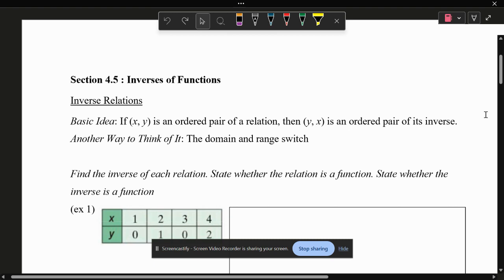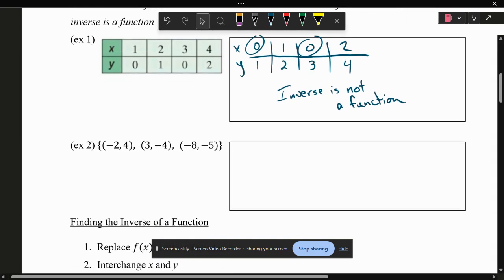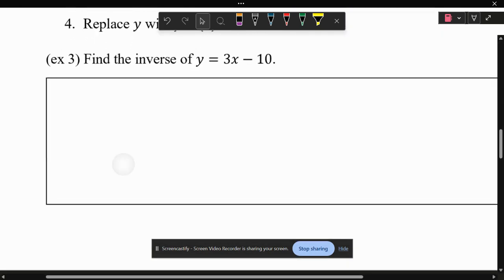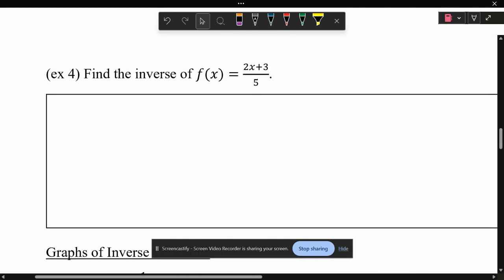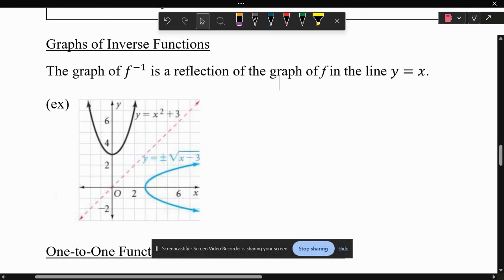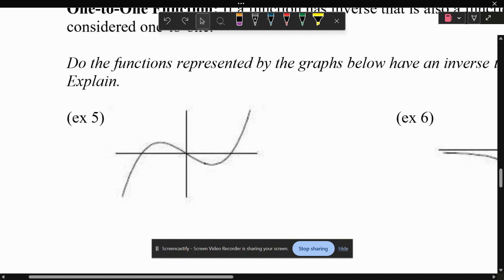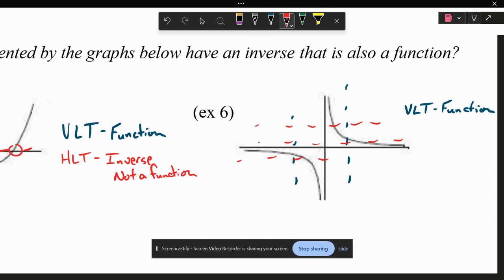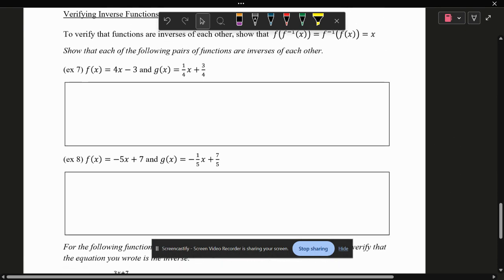Inverse of Functions Part 1 Algebra II Mr. Stewart